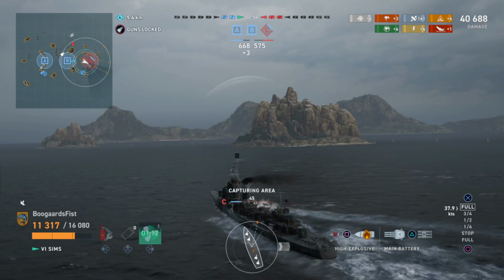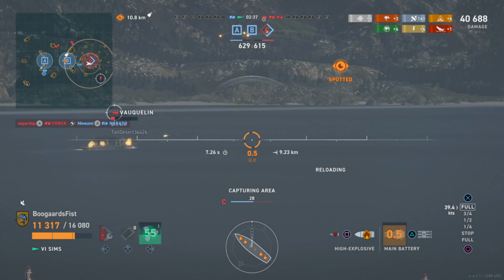Best Tip For Winning More Games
Gameplay review and commander build guide for the US American destroyer Sims in World of Warships Legends console (WoWs Legends) available on PlayStation, Xbox, IOS and Android.